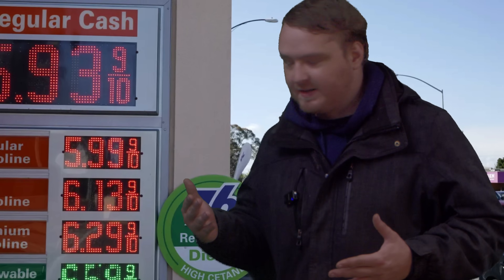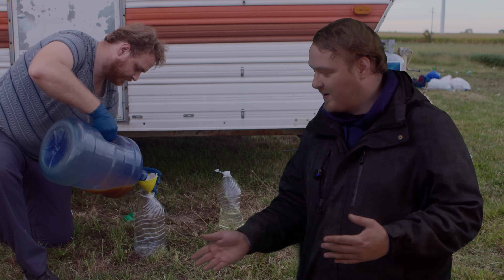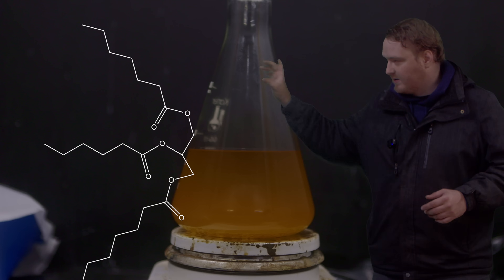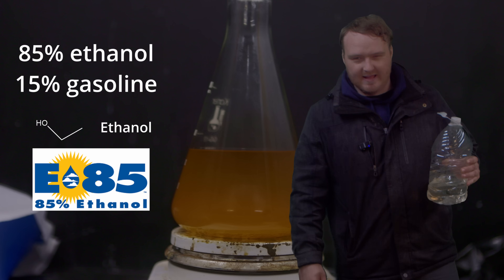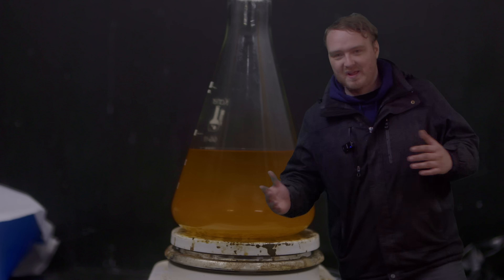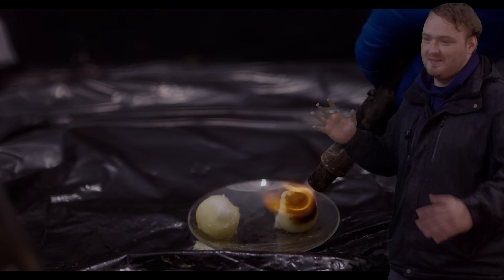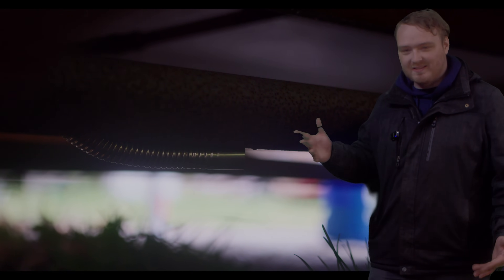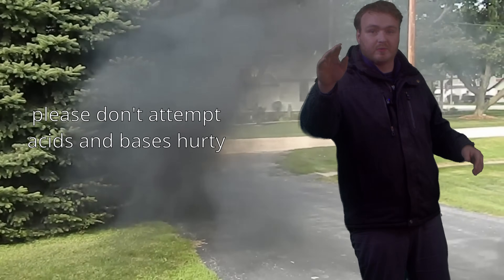I Made Dirt Cheap Organic Diesel!!!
We make biodiesel from used cooking oil
DO NOT ATTEMPT AT HOME!!!
this is done by trained professionals